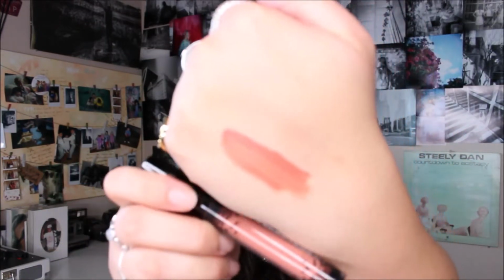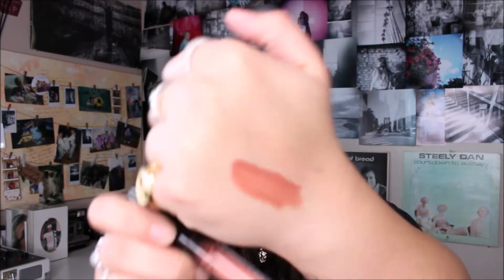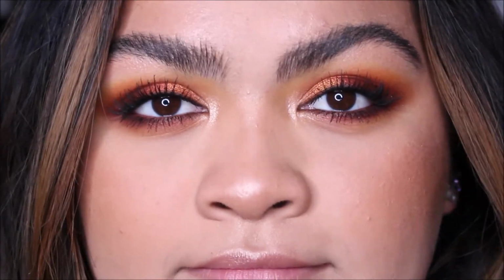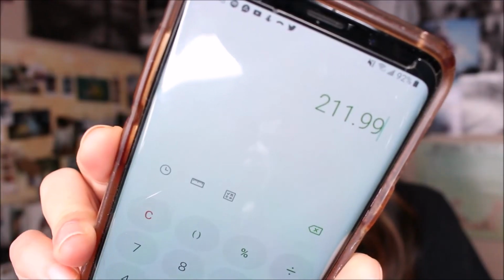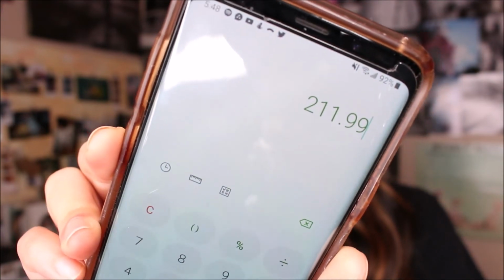JANUARY BOXYCHARM UNBOXING || try on style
《Jeremiah 17:7》

Hello Loves!
Happy New Year!! In this video I unboxed my Boxycharm box for the month of January 2020 GRWM style and showed you my first impressions!